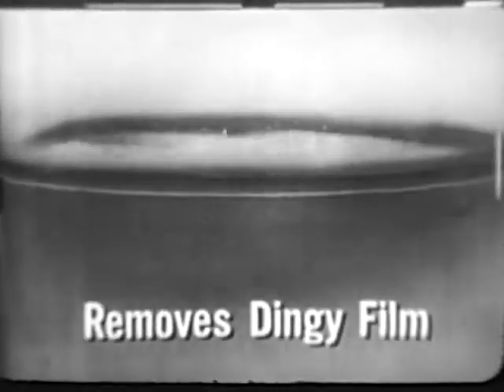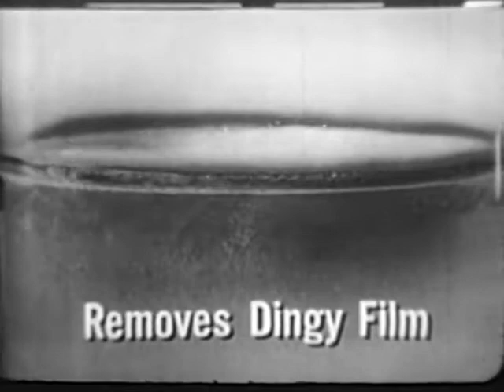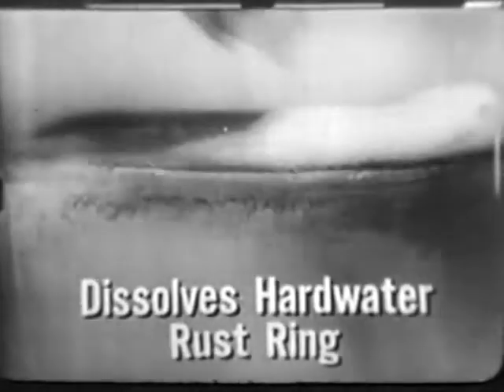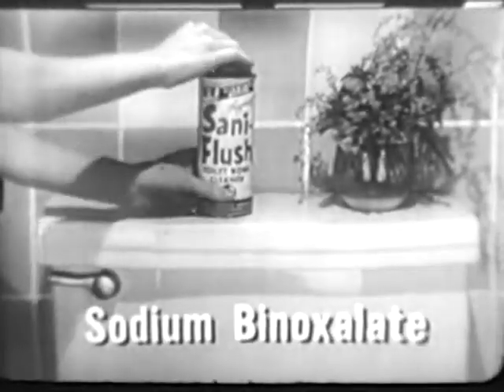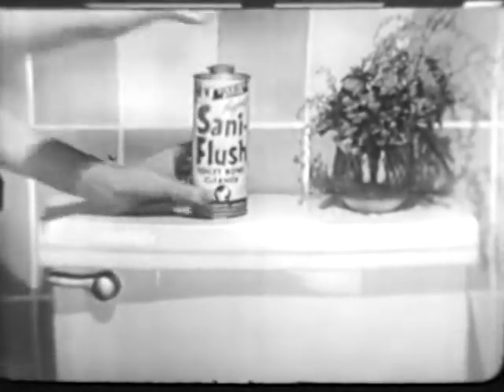Sani Flush - 1961 Commercial